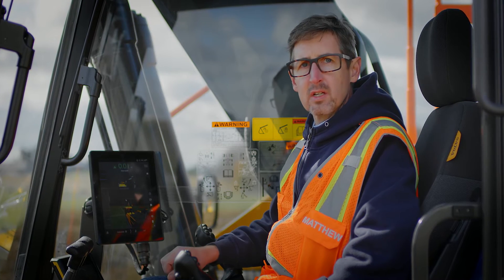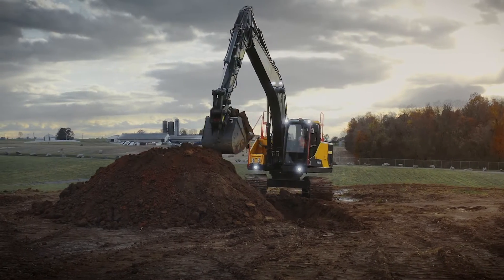Volvo EC220E Crawler Excavator: Walkaround & Dig Assist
Discover endless possibilities and capabilities of the 22-ton Excavator EC220E using the Volvo Dig Assist control system. If you are working in building, utilities, road construction or any other medium duty application, the EC220E will be the perfect choice for you!